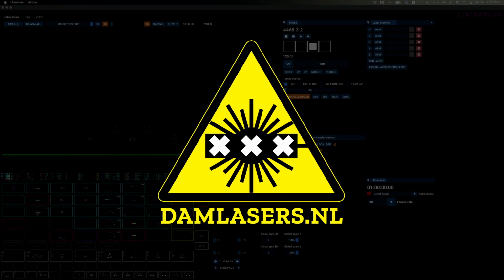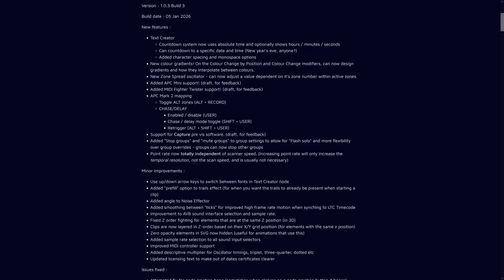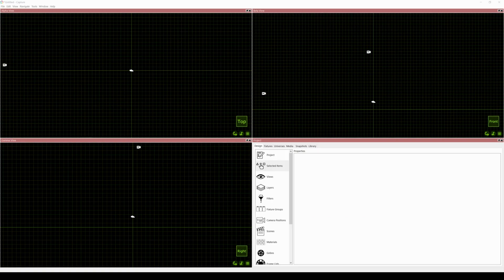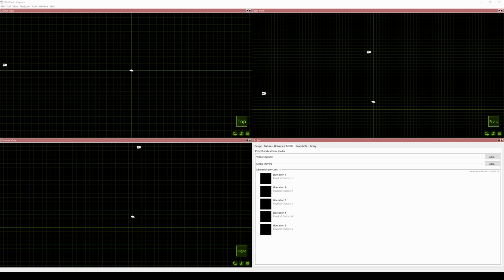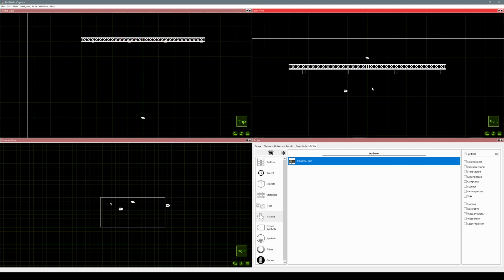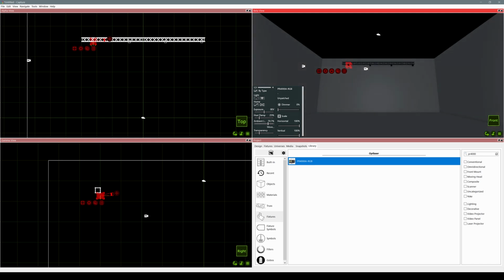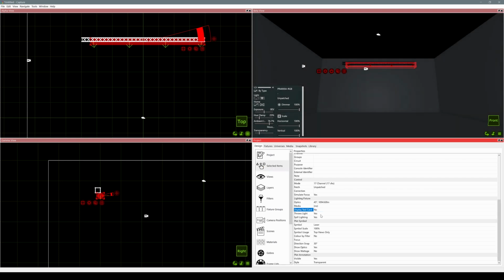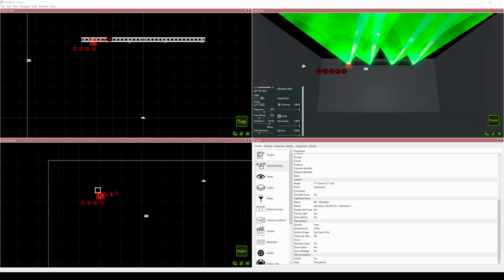Dam Lasers Tutorial Series: Liberation and Capture 2025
This tutorial will show you how to connect Liberation and Capture 2025 to visualize lasers along with other lights and visual elements in a more realistic 3D environment.